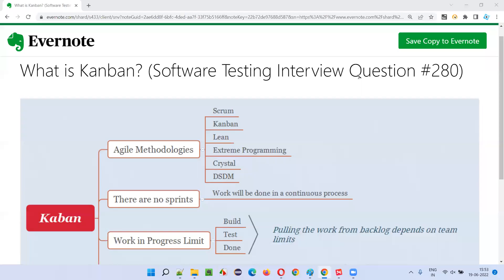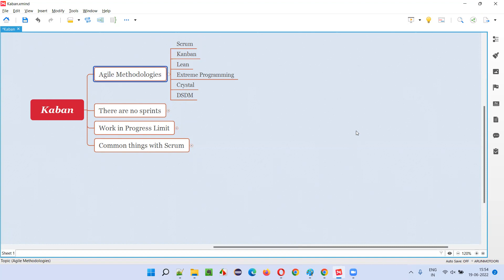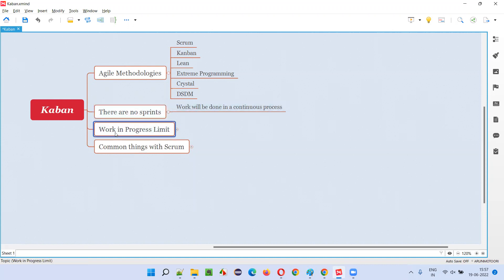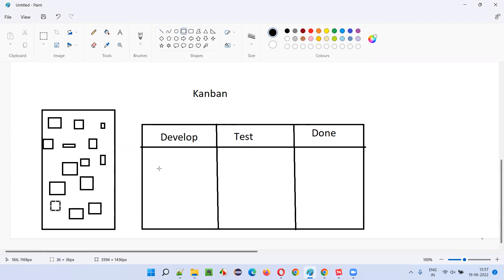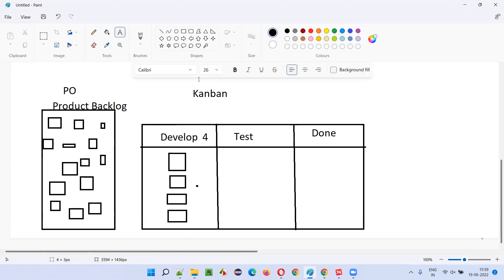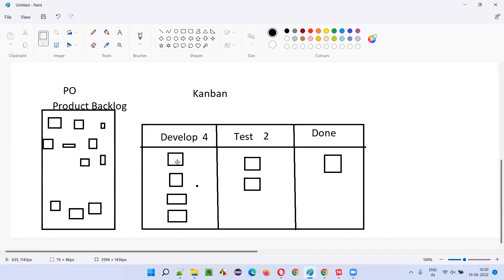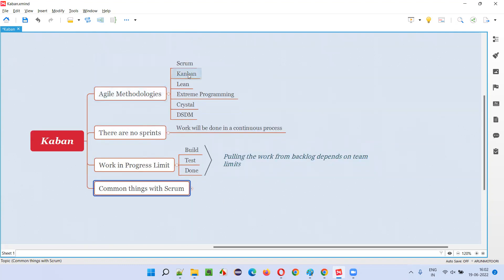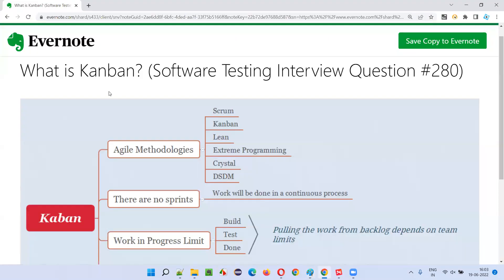What is Kanban? (Software Testing Interview Question #280)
In this session, I have answered What is Kanban?